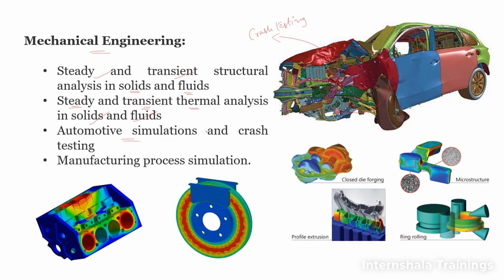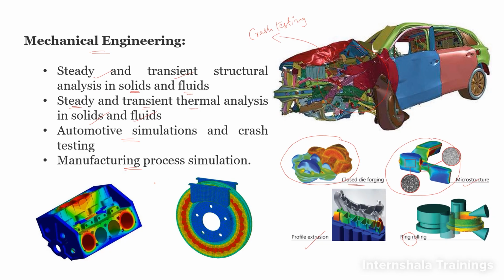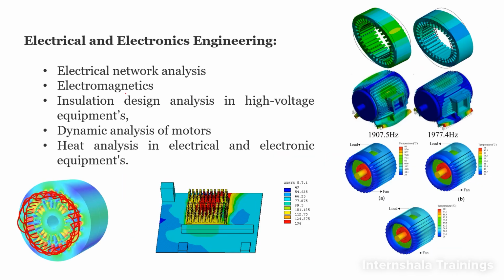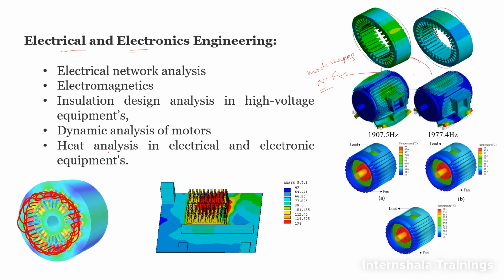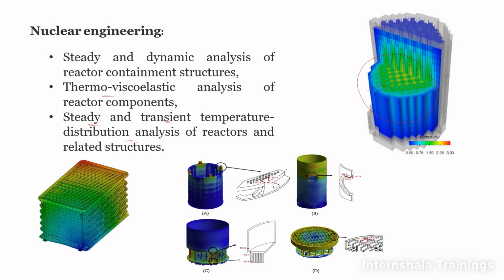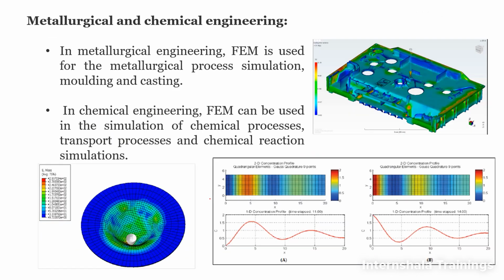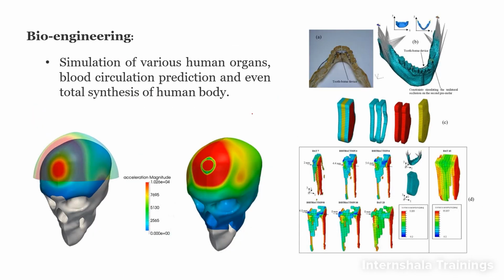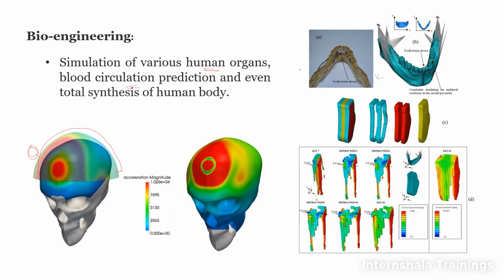Applications of FEM 1